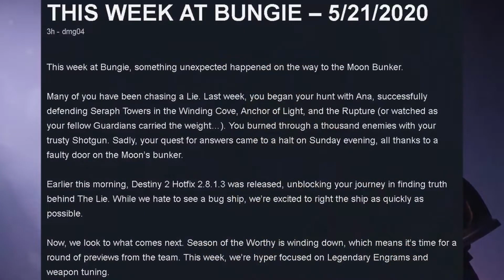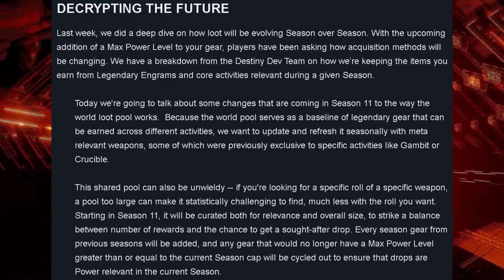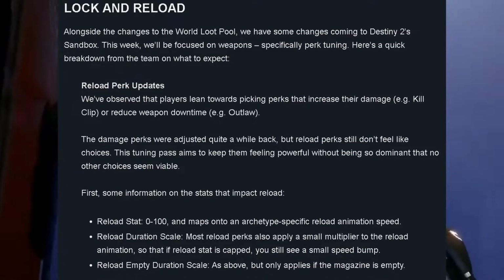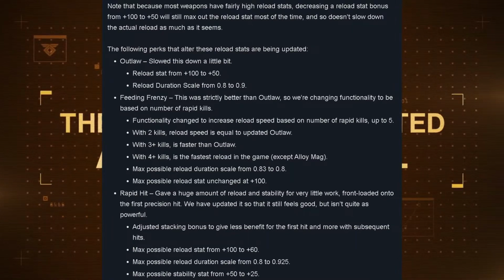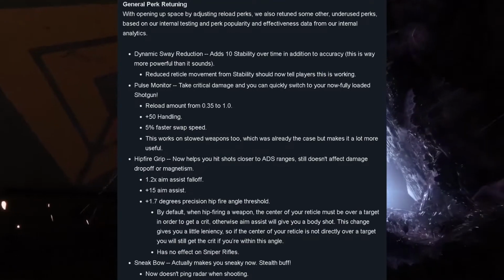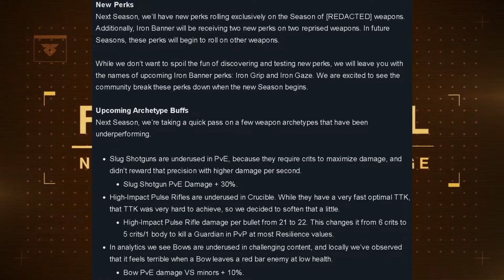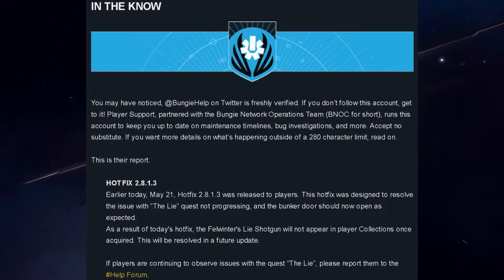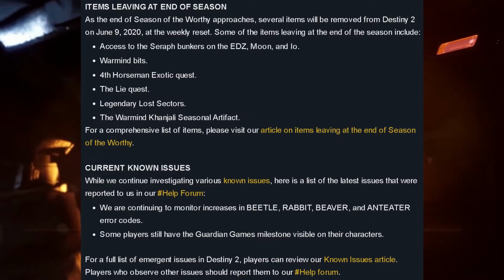Bungie News Update - TWAB - May 21, 2020 - Season 11 (This Week at Bungie) | Destiny 2 News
Hello and welcome to the X-Calibur Gaming channel. The X-Calibur Gaming Channel will be focusing on Destiny 2 and other open world games.

Set your Notifications on so you never miss a video or Live!

My videos are intended for 18+ only.